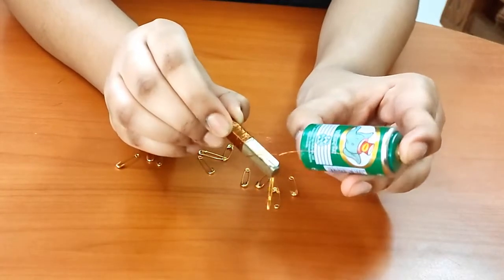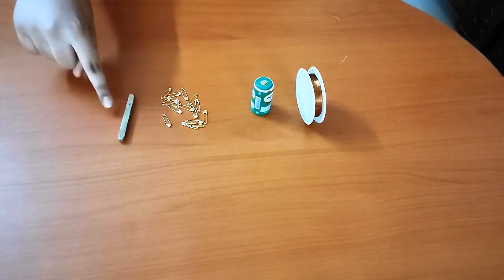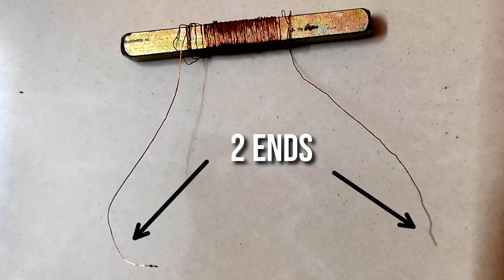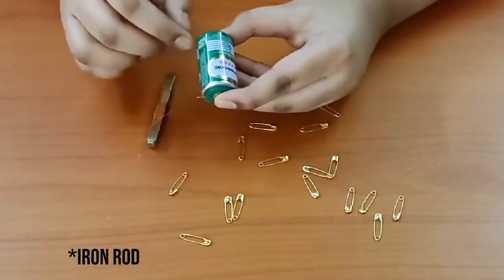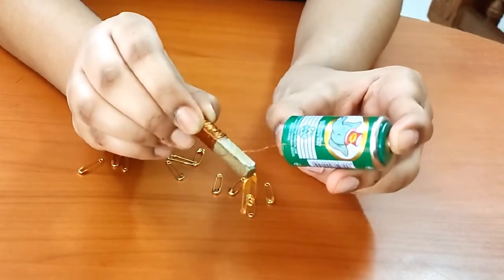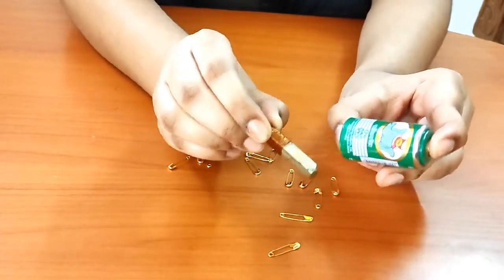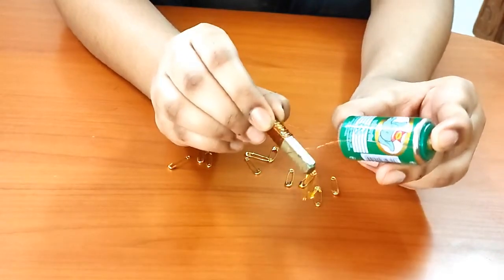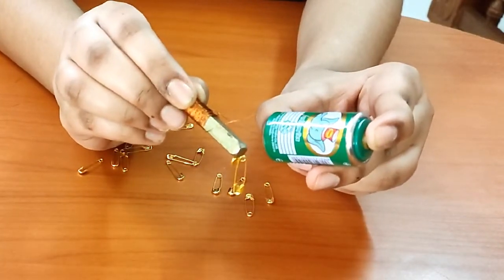How to make an ElectroMagnet at home Experiment | How ElectroMagnet works Science Experiment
In todays video, I will show  how to make a simple electromagnet. For this activity we need insulated copper wire, battery, some safety pins,  and iron rod or iron nail.  We will wind the copper wire around the nail 90 to 100 times and keep the ends of the copper wire  like this so we can connect it to the battery. We have removed the insulation from the copper wire towards its  end. We will connect the two ends of the copper wire to the battery and touch the tip of the nail to the safety pins. As you can see the safety pins are sticking to the nail. When we disconnect the copper wire from the battery, the safety pins fall down.

Electromagnets work on the principle that an electric current in a wire produces a magnetic field.  When we coil a length of copper wire round a piece of iron, such as a iron rod, and pass an electric current through the wire, magnetic field is created and the iron rod  becomes a temporary magnet. Hence it attracts the safety pins to it. However when we disconnect the wire from the battery the magnetic field is lost and the iron rod returns to its original state.